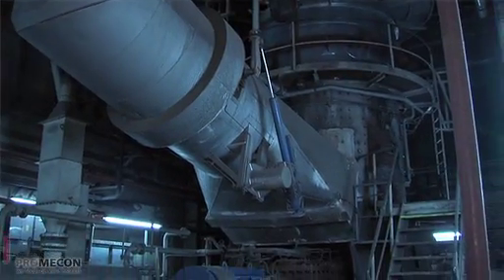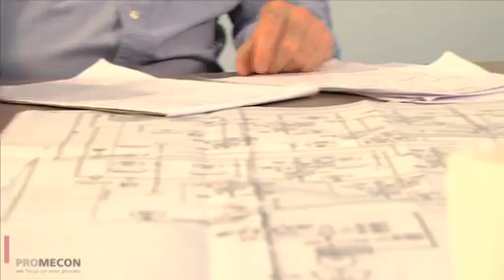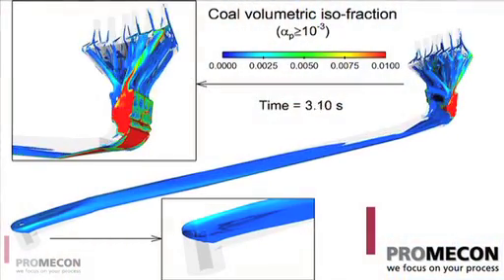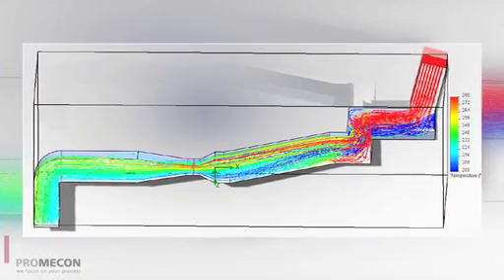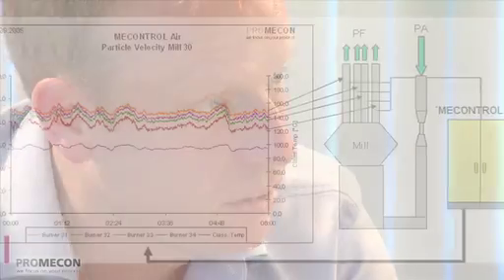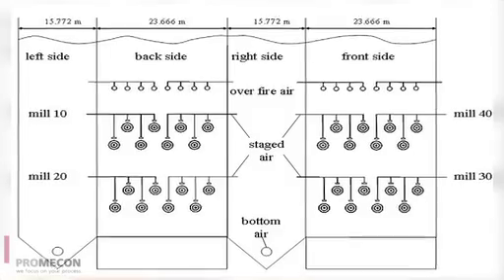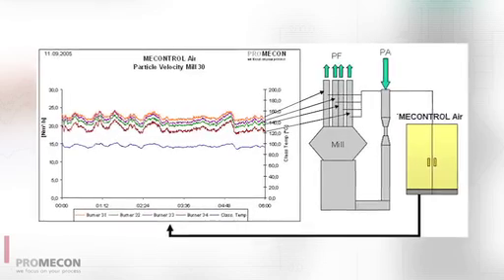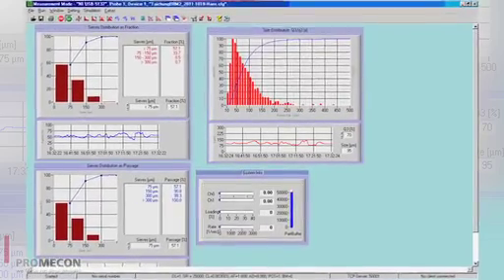Promecon coal fired boiler optimisation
Expert discussion about boiler optimizsation.
PROMECON manufactures and installs high technology measurement systems for the monitoring and optimization of thermal processes such as coal fired boilers, cement kilns, smelter processes and others.
Through our technology emmissions are reduced, efficiency and availability of plants are enhanced. Our goal is to deliver complete solutions that guarantee technical success as well as rapid return on investment.